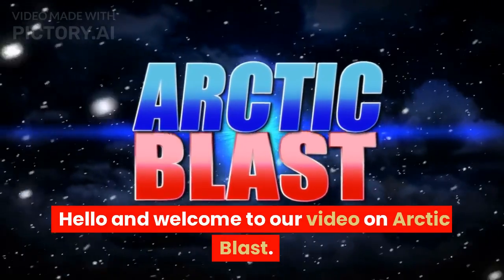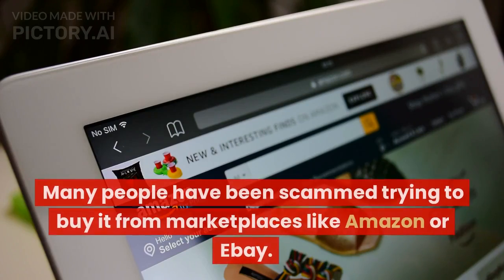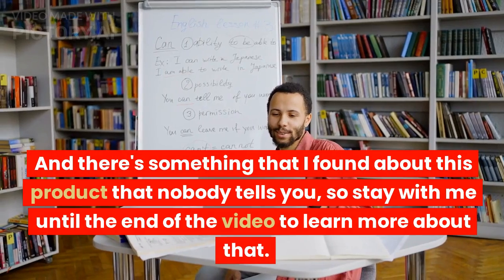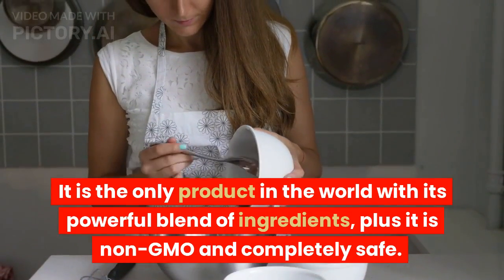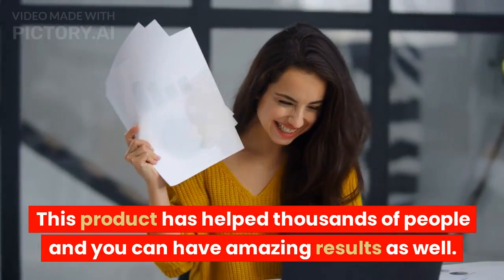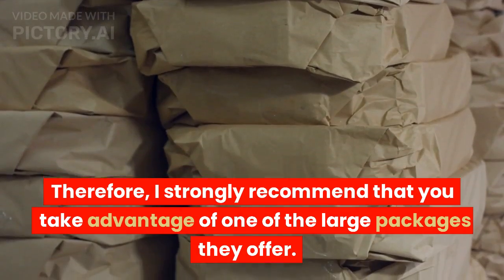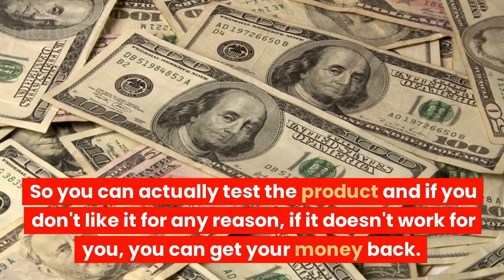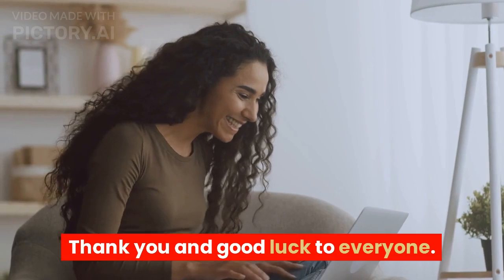Arctic Blast Review 2023 || Does Arctic Blast Really Work?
So what is Arctic Blast and does it actually work? The answer is yes.

This is a 100% natural product manufactured in the United States in FDA approved facilities using the latest technology and equipment.

It is the only product in the world with its powerful blend of ingredients, plus it is non-GMO and completely safe.

Its formula is scientifically tested and proven to reduce joint pain and prevent long-term health complications.

From that, you will also have better digestive health, better sleep, and more energy. It will definitely improve your quality of life.

This product has helped thousands of people and you can have amazing results as well. But don't think that this works like magic.